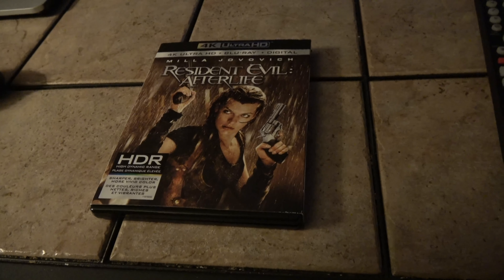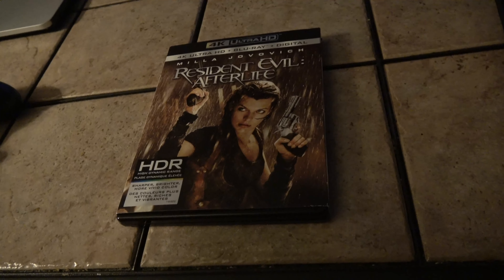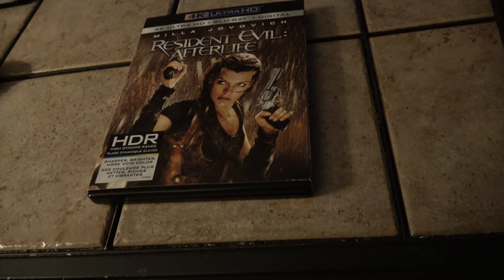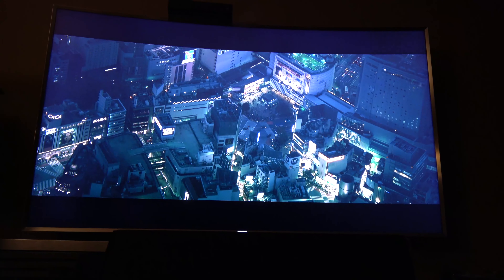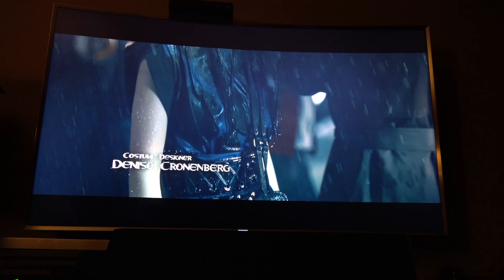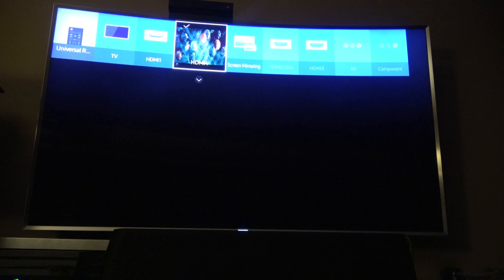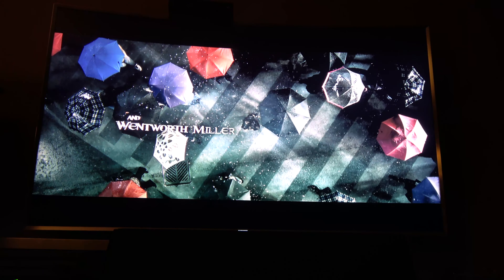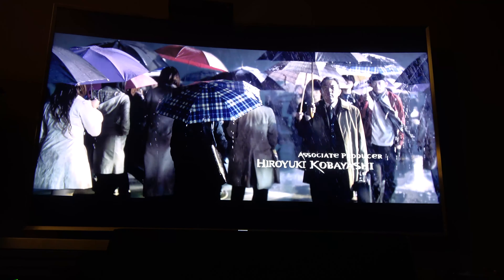Resident Evil Afterlife 4k HDR blu-ray vs Blu-ray review - OppO-UDP 203